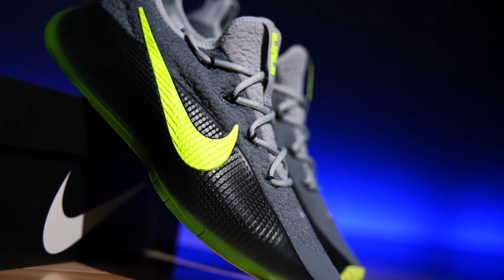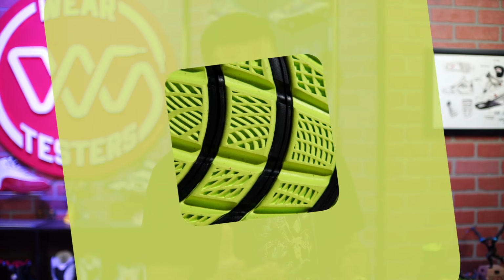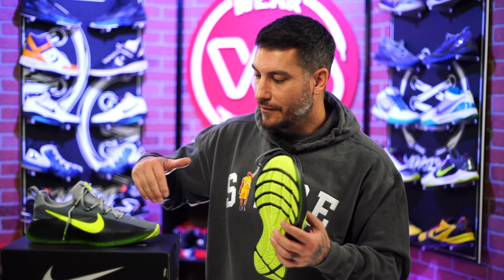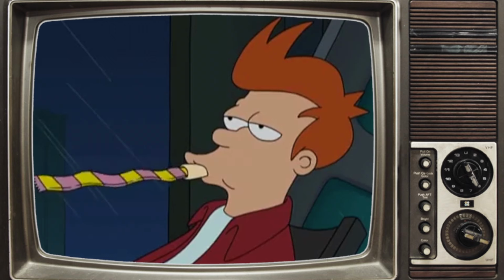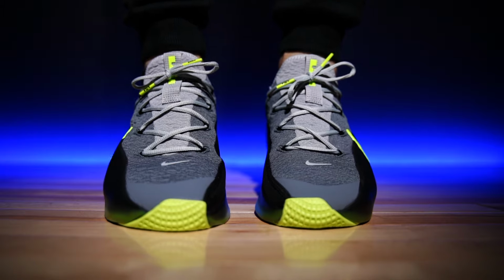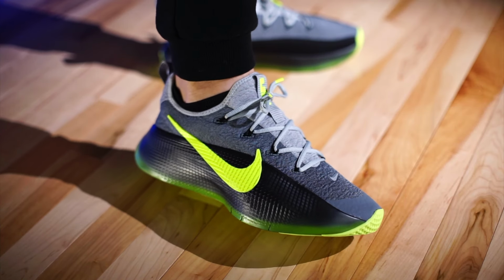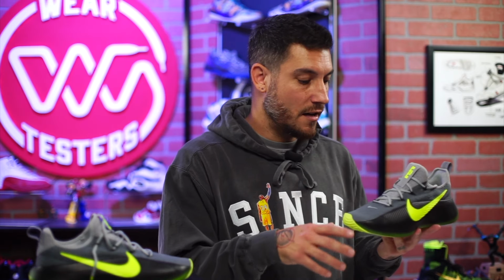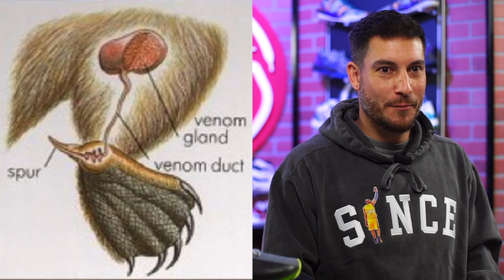Nike LeBron TR 1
Hey Guys! Today we take a detailed look and review at the Nike LeBron TR 1 training sneaker.

WearTesters Production Equipment:
Wireless Mics